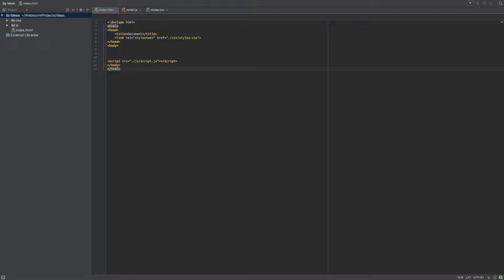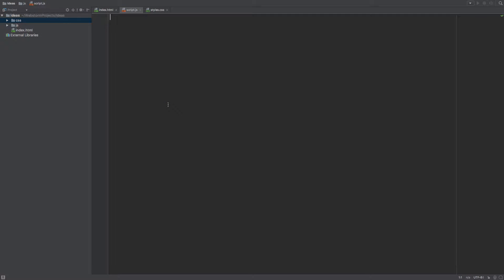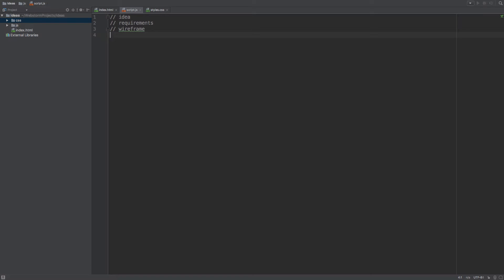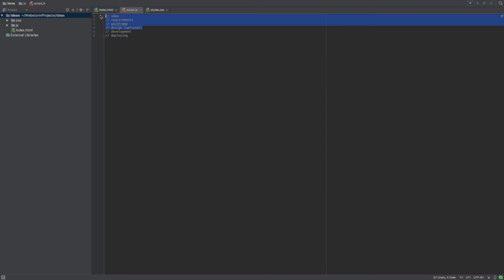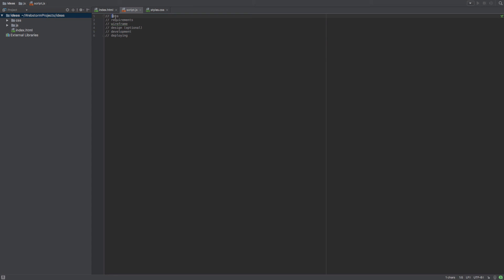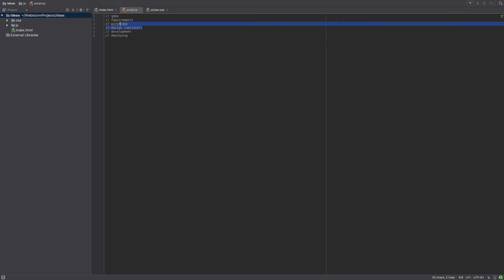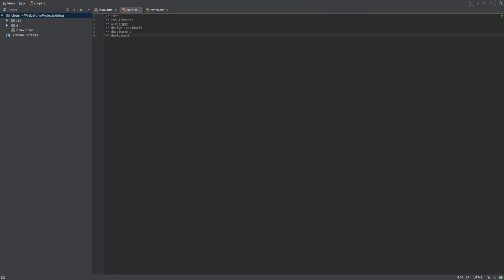Connecting the Dots For Web Development Beginners (part 2): Web Development Project Phases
This video discusses the project lifecycle from planning to development to deployment. We don't get into code in this video, but we definitely touch on where coding should fit into the management of an entire project.

Whether you're building a project for yourself or for a client, this is important information.